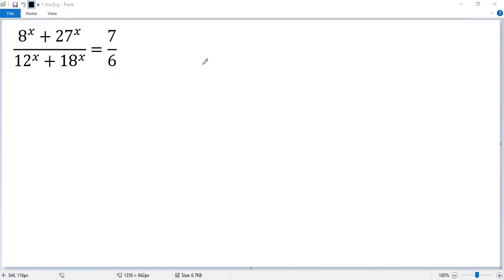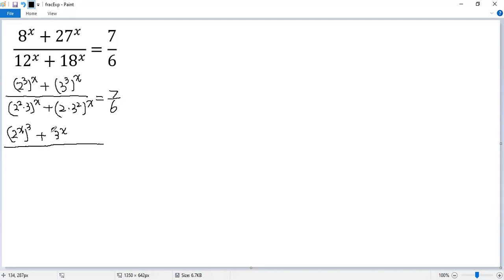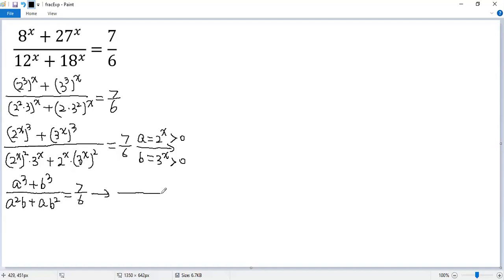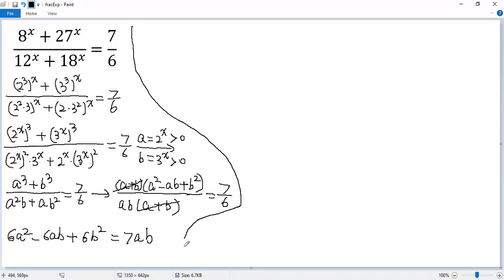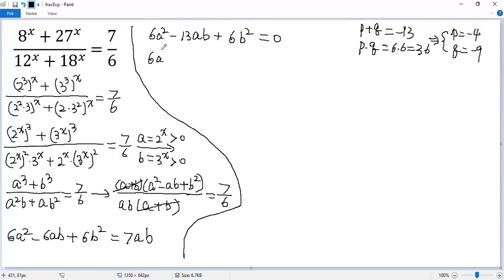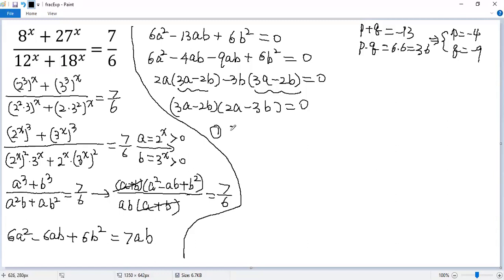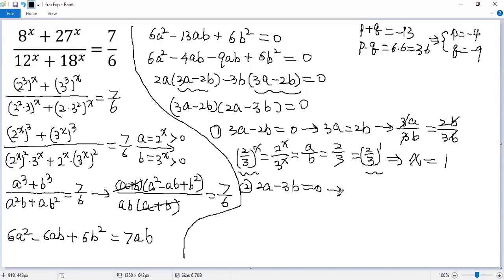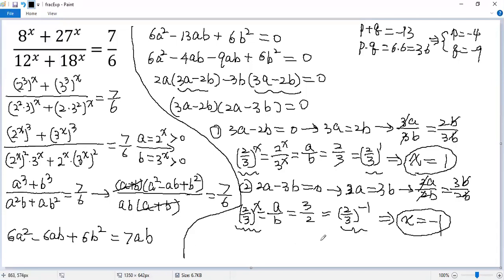Solving an Exponential Equation? | fraction | rational function | Math Olympiad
This math tutorial video shows you how to solve an exponential equation in fraction form. First, each base is expressed as a prime factorization, Second, it is changed to a quadratic equation by using substitution and cross-multiplying, and sum of cubes formula. Finally it is solved by polynomial factoring and exponent rules.

Math contest
Mathematics contest
Math competition
Mathematics competition
Math Olympiad
Mathematical Olympiads
Math league
Mathcounts
MathCON
SAT
ACT
Euclid
Fermat
Cayley
Pascal
Kangaroo
Math
Algebra
Calculus
Geometry
Trigonometry
Arithmetic
Equation
Solution
Linear equation
Quadratic equation
Cubic equation
Algebraic equation
Exponential equation
Logarithmic equation
Radical Equation
System of equations
Quadratic formula
Perfect square formula
Factor
blackpenredpen
premath
sybermath
Math booster
Nancy
Organic chemistry tutor
Khan
Neha Agrawal Mathematically Inclined
MindYourDecisions
just algebra
Mathologer
Polynomial
Radical
Fraction
Rational function